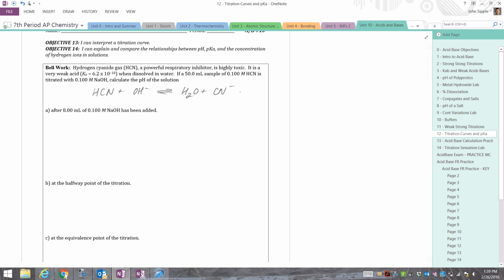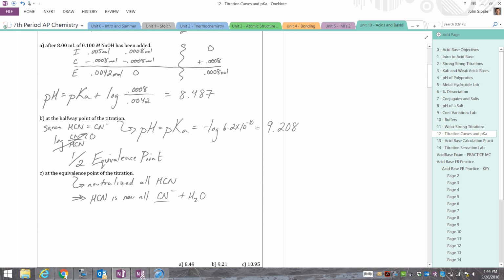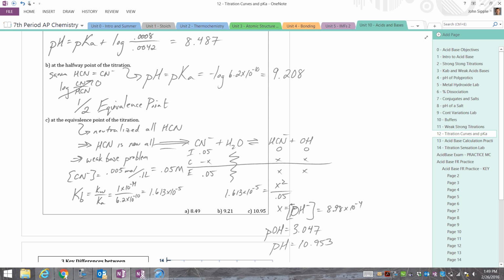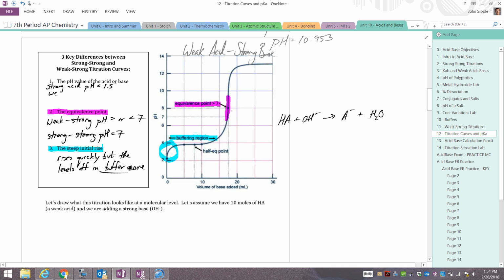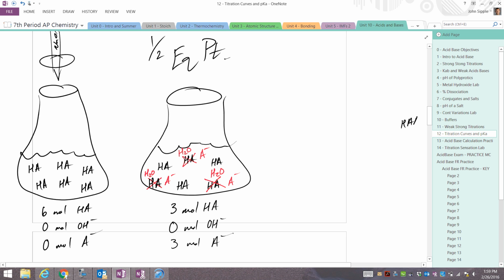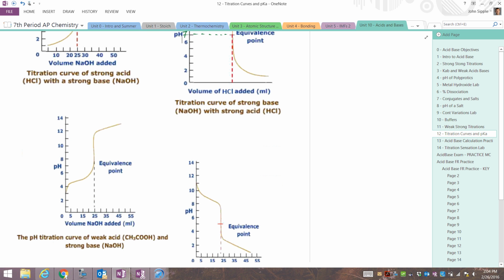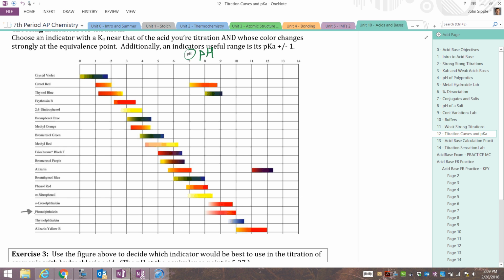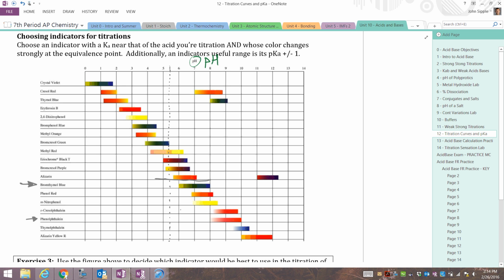Titration Curves 2 26 16